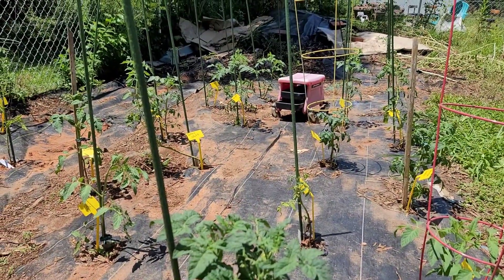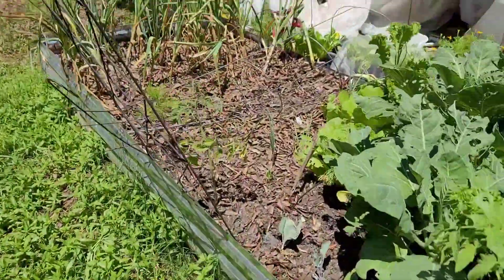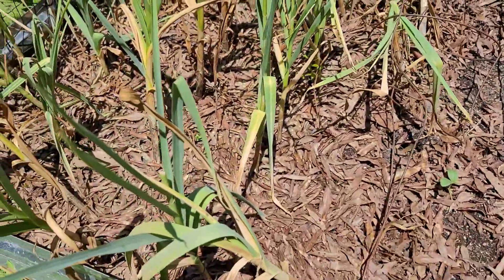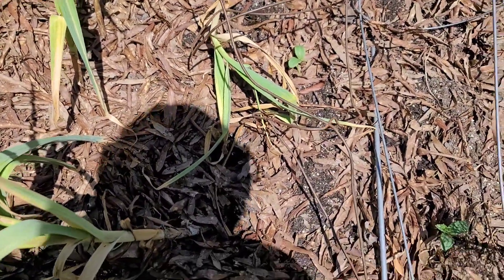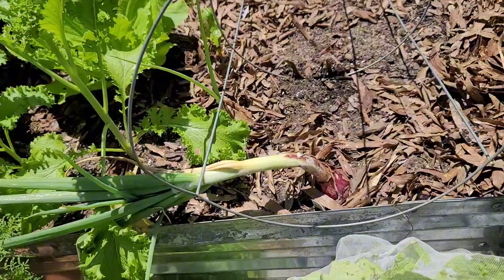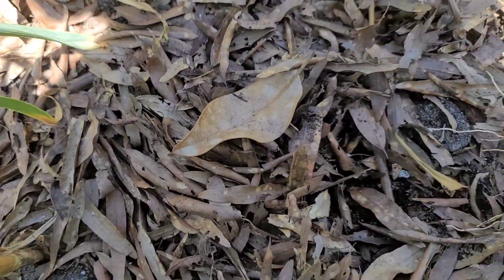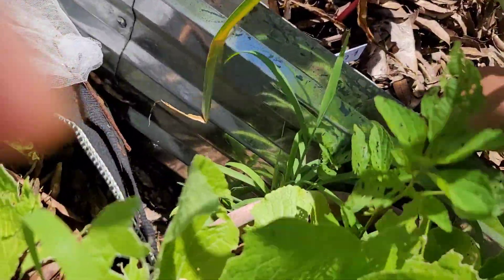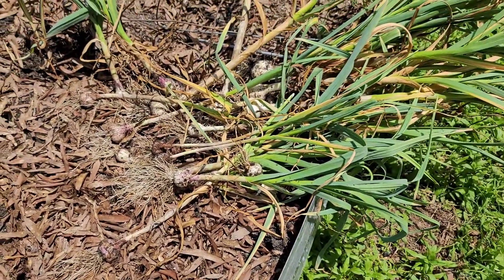End of May update 2024